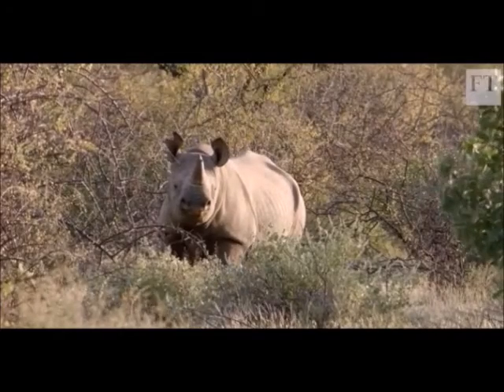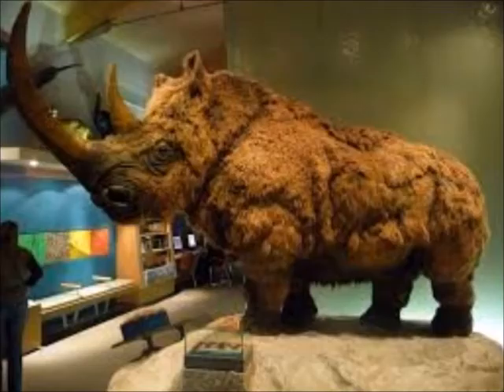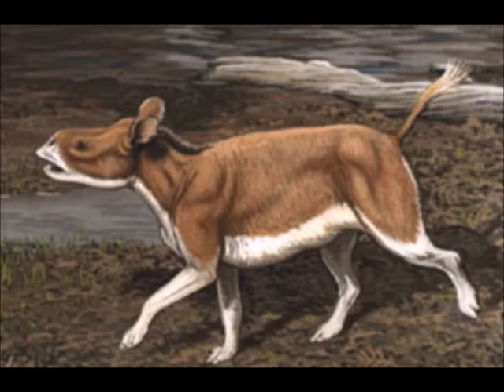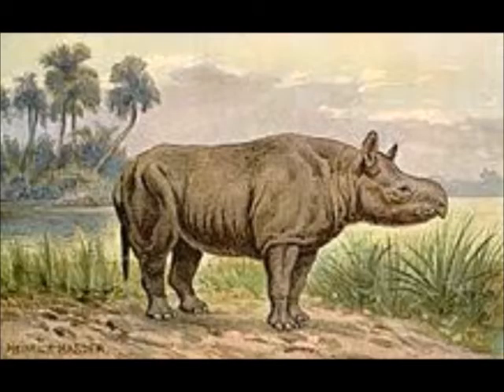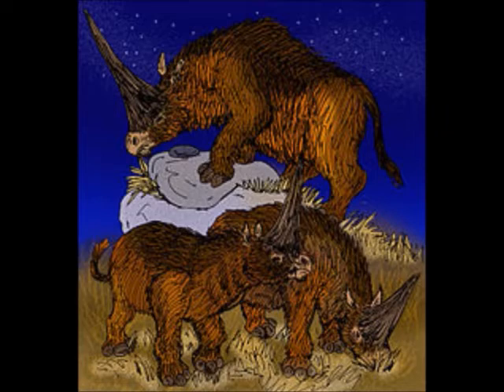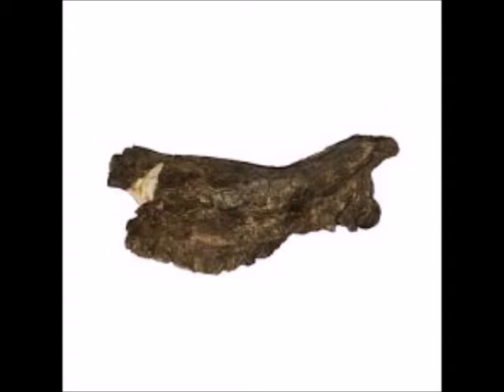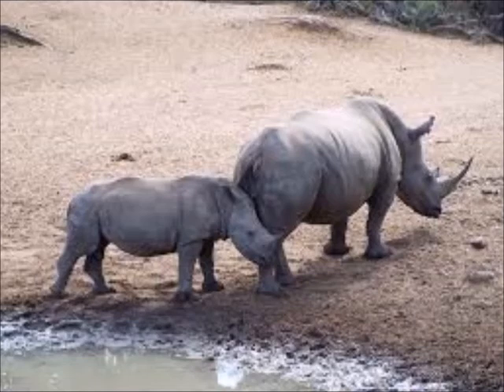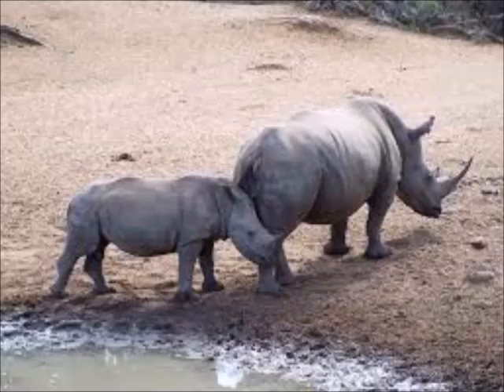Evolution of Black Rhino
I studied Biology from Gr.9-Gr.12 primarily because I found it really interesting to learn about biological systems. This is my Gr.12 Biology project on the adaptation of prehistoric creatures into Black Rhinos.  I'd like to state that it is impossible to figure out exactly how Black rhinos came around, but what I share in the video is supported by research. Enjoy.